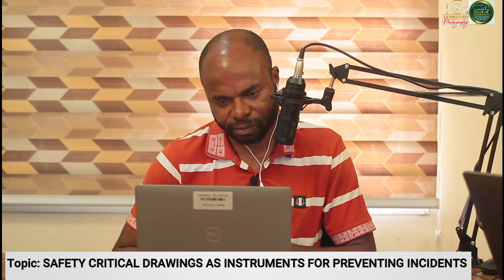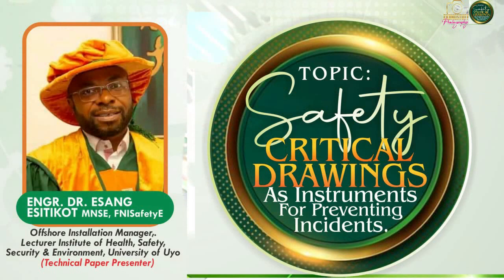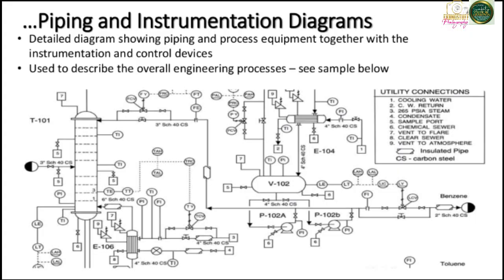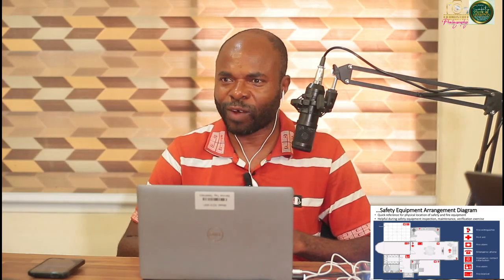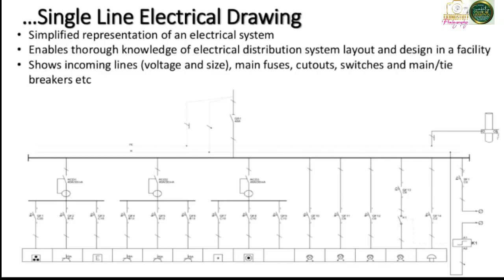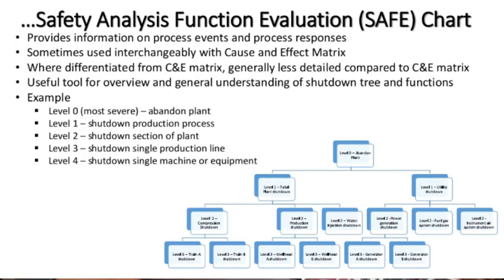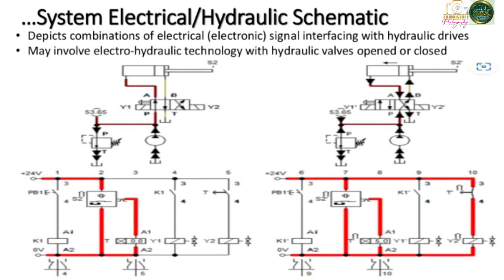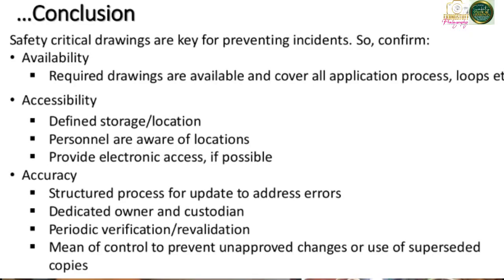PODCAST ON PROCESS SAFETY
For safe operation of any facility, transfer of the right information to the right person is key

Topic; Safety Critical Drawings As Instruments For Preventing Incidents

Engr. Dr Esangubong Esitikot MNSE, FNISafetyE is an Offshore Installation Manager,
A Lecturer at Institute of health, safety, security and environment University of Uyo

You can watch and share 👇✍️
Podcast video